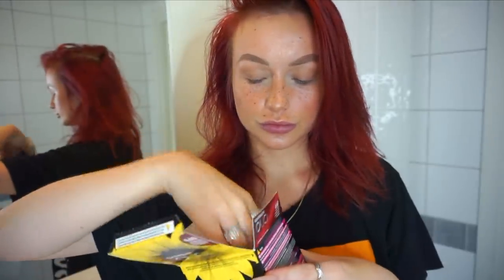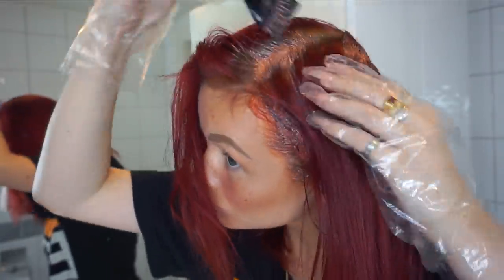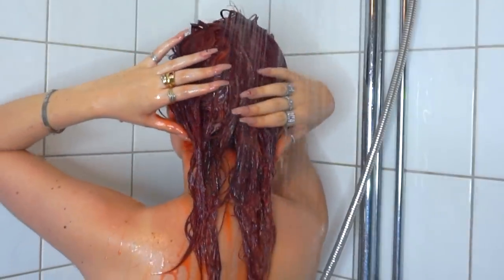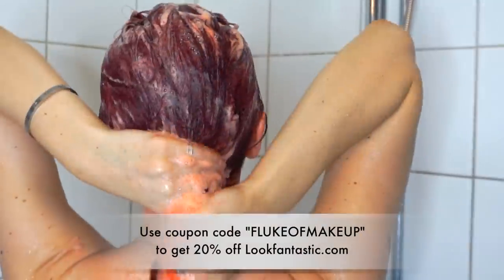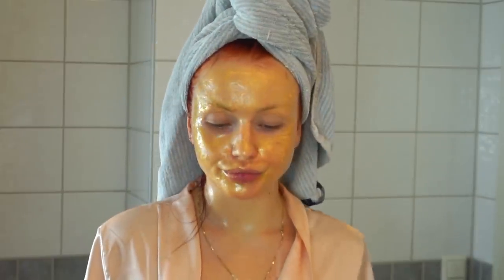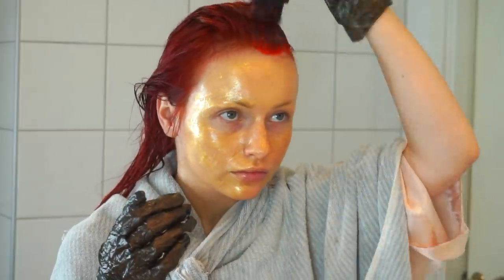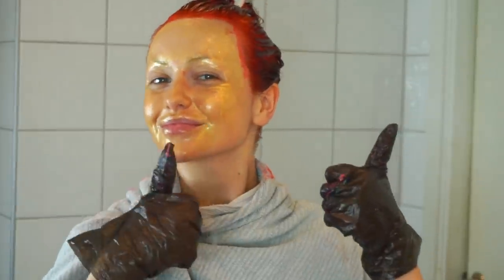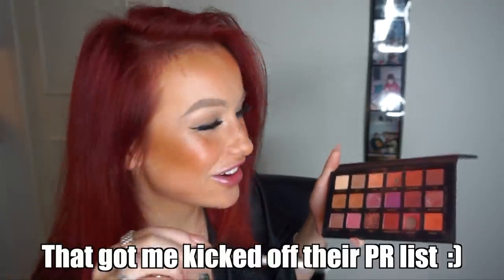RED HAIR CARE PART 2: My own HAIR ROUTINE + Tools, Styling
❤ Product Links (in the same order I used them) ❤

⇢ NOTE: ⇠

My code "FLUKEOFMAKEUP" works in Sweden, The US, The UK, Canada, Australia, Norway, Denmark, Finland, India, The Netherlands, Italy, France, Greece and Germany since the majority of you guys are from these countries.
If you are in another country and want to use my code PLEASE COMMENT DOWN BELOW to let me know where you live and I will activate my code in your country as well!  ❤

- Hair Dye: Garnier Olia 6.60

- Hair Dryer
(not the same as the one I used but this one was at a good price point):

Hair Spray:
got2B Glue Freeze Spray ( It´s available in your local drugstore)